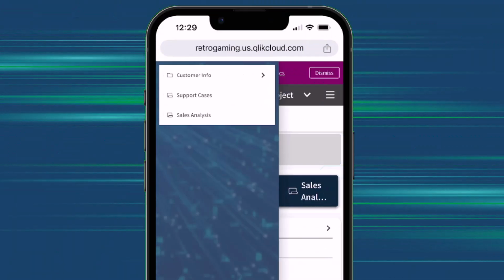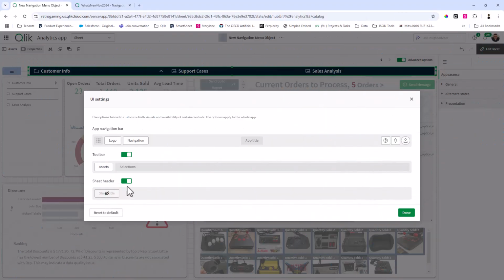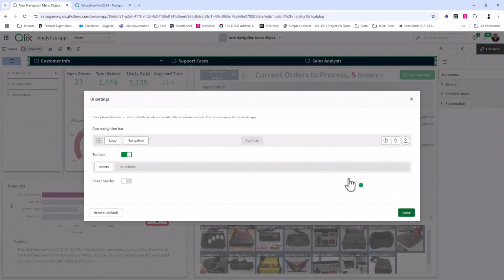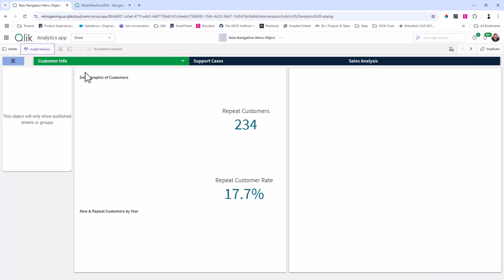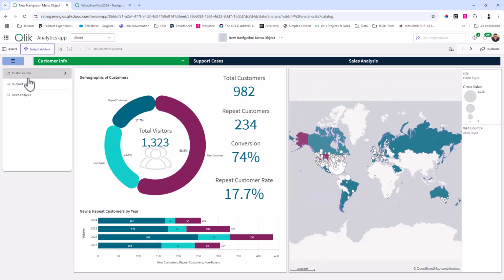New Navigation Menu Object - SaaS in 60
The new navigation menu object makes building a custom navigation experience seamless and intuitive, with a hierarchy based on sheet grouping for easy organization. Offering both vertical and horizontal layouts, as well as a drawer-style button option, the menu allows for extensive customization. Users can adjust font family, weight, size, and color, align items to the left, right, or center, and personalize the background, hover, and highlight colors. Icons can be toggled on or off, buttons resized to small or large, and the design is fully mobile-friendly with a sleek list view. When paired with the sheet title off and selection bar, this menu becomes a perfect replacement for standard navigation, offering a streamlined, visually appealing solution tailored to any need.